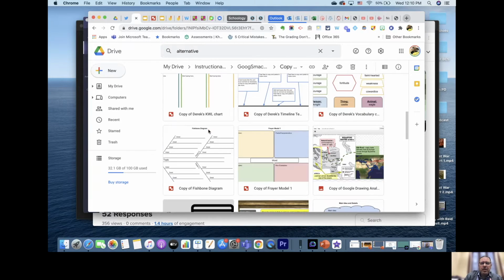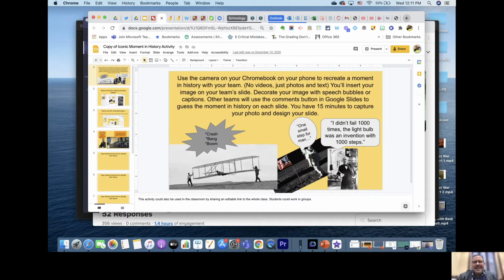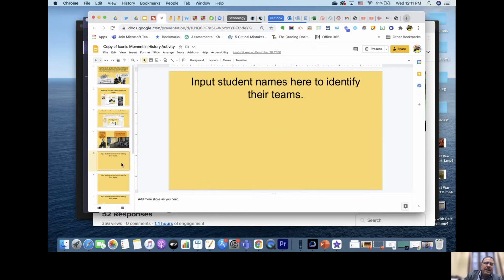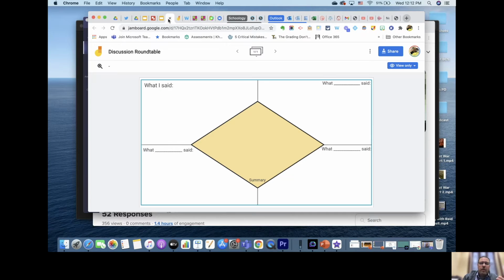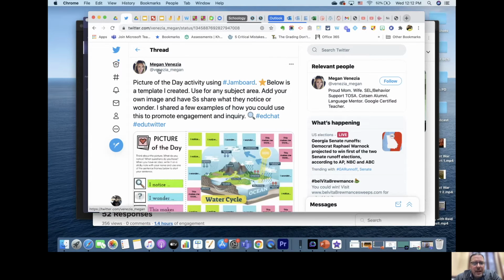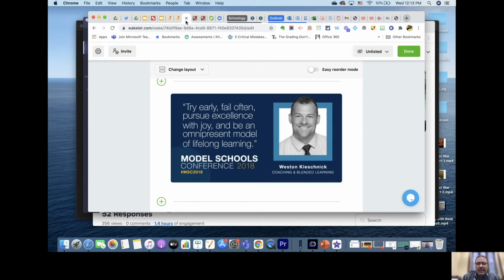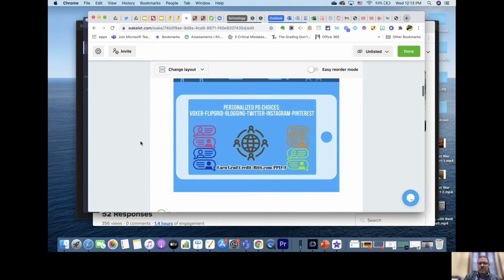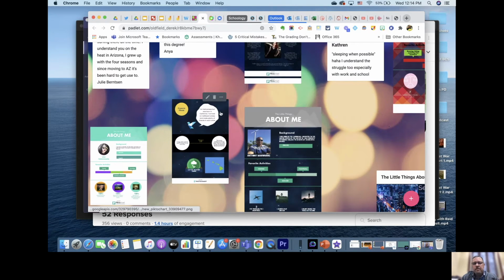Engaging Virtual Spaces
I made this video with my secondary teachers in mind. Their students use Chromebooks. I hope you find some inspiration for engaging virtual spaces in this video.